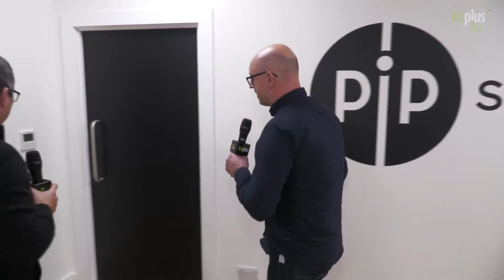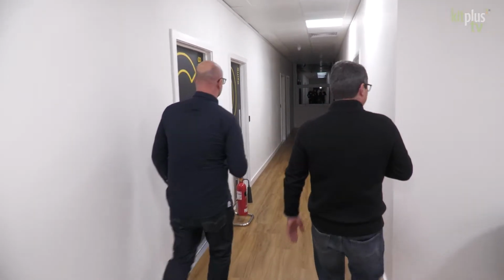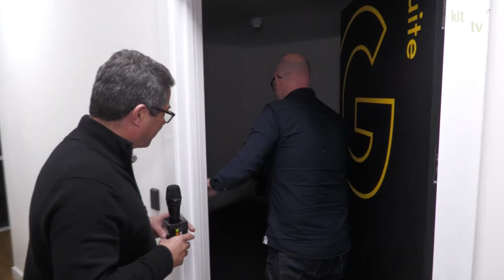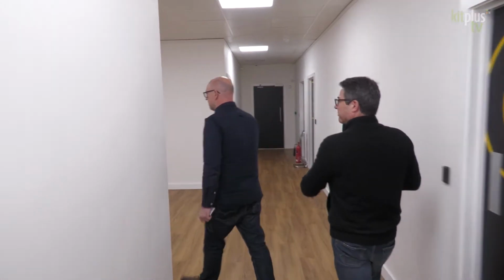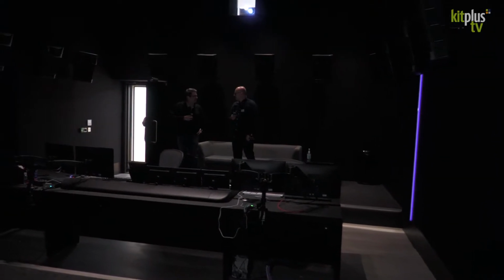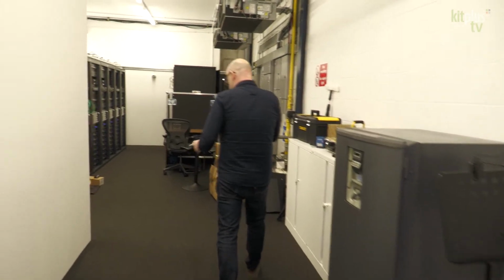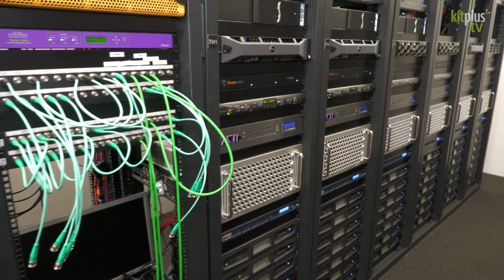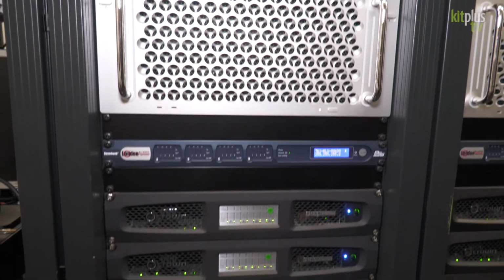PiP Studios Tour ahead of the RTS Hollywood on Thames evening.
Ahead of the RTS Thames Valley "Hollywood on Thames" evening we went behind the scenes at PiP Studios with Mark Sheffield to see the facilities and discover what they offer.

Pip Studios is the UK's first purpose-built audio post production facility offering 6 Dolby Atmos & IMAX stages, and additional edit and recording suites, providing audio localisation services for the Film, TV, Gaming and Streaming industries.

Check out this link for the full RTS panel discussion that took place, a really interesting insight into the film industry in the UK right now as well as some very topical points raised about the future.